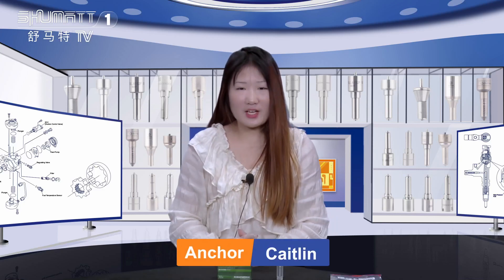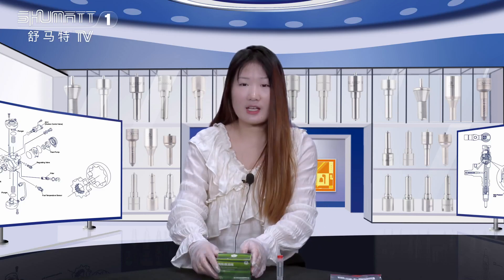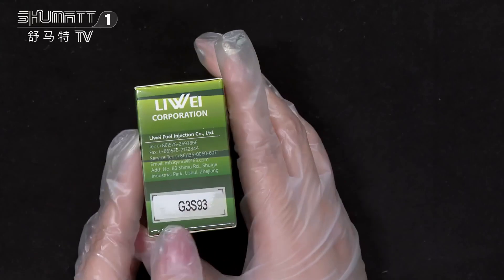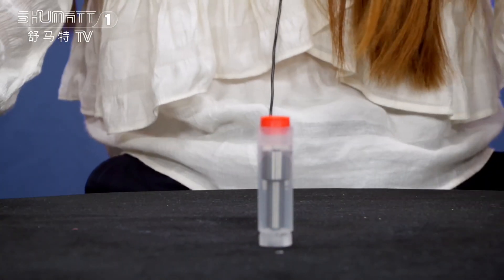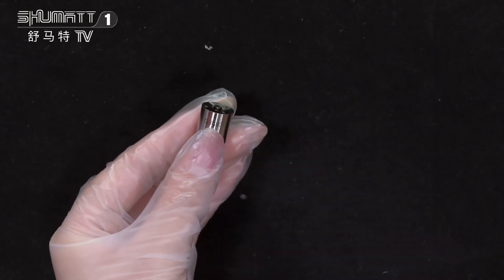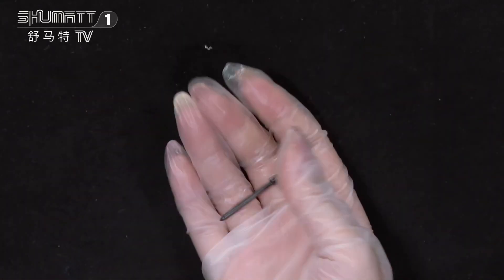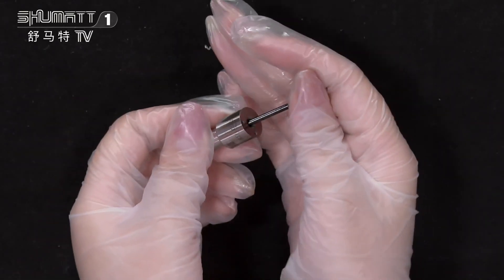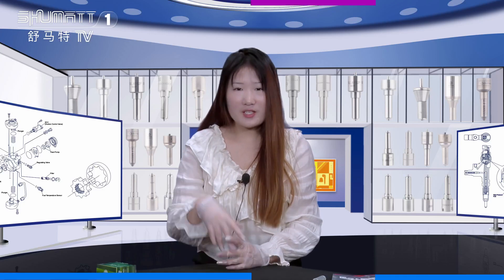G3S93 injector nozzle | #2934000930 | for injector #2950501550 #2950502900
★：Video introduction
★：Video chapter introduction
 Brand : Shumatt
Product SKU: G1Z1700000G3S93
Product wrranty time: 6 months.
★：G3S93 injector nozzle Video character introduction ：Shumatt live streamer Caitlin#
★：G3S93 injector nozzle Video guide introduction ：directed by the Schumatt production and broadcast team
★：G3S93 injector nozzle Post-production introduction ：By the Schumatt film and television post-production department
★: G3S93 injector nozzle Video venue introduction ：Product shooting is located in Schumatt's studio 1